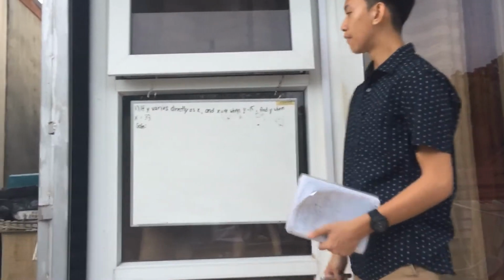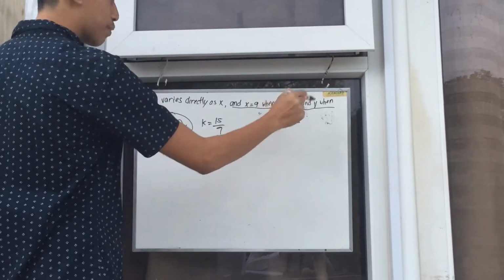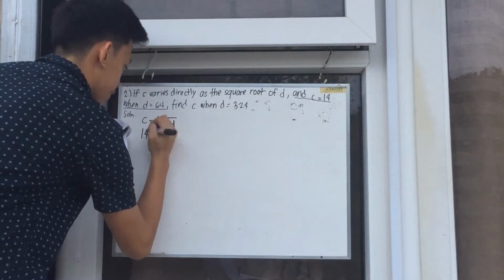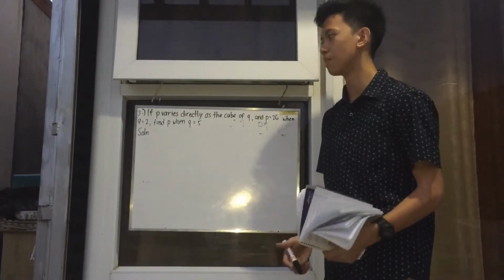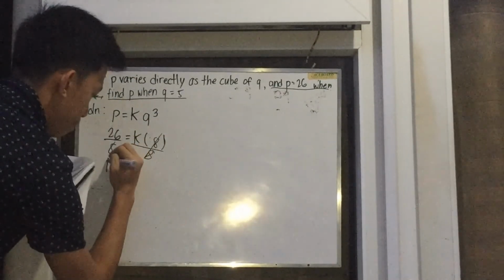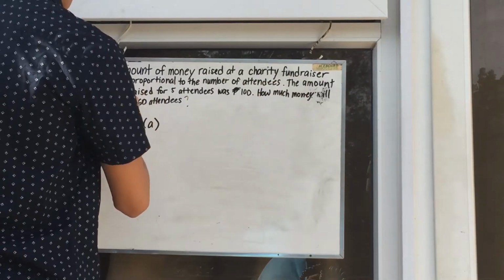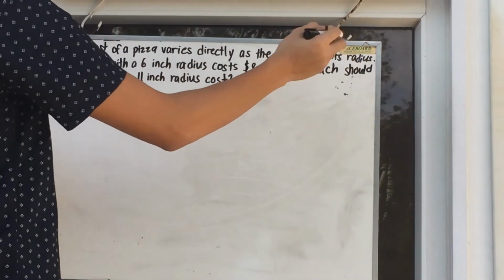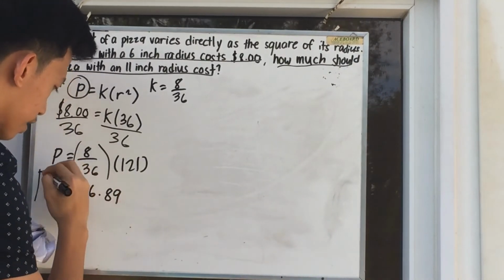How to solve: Direct Variation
Tutorial on how to solve Direct Variation word problems.